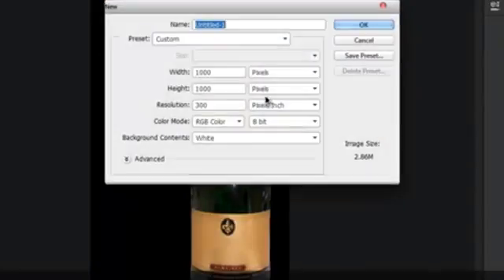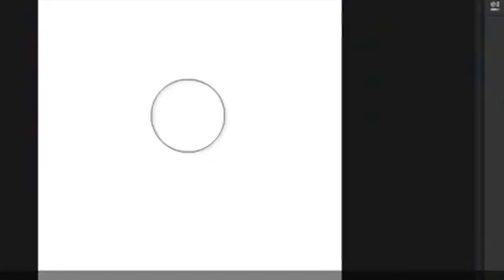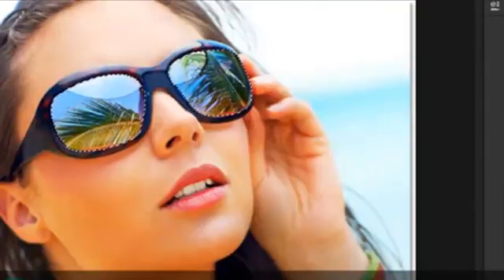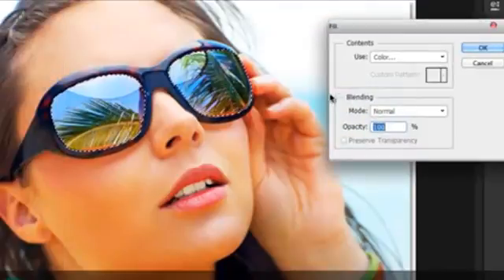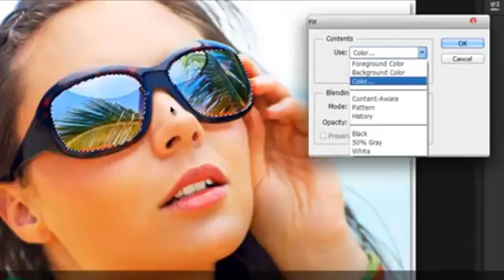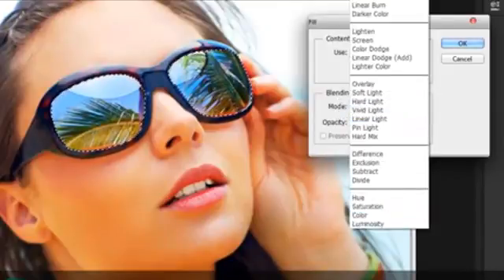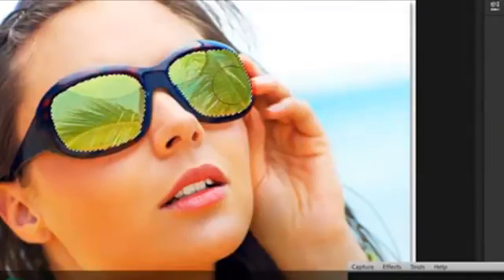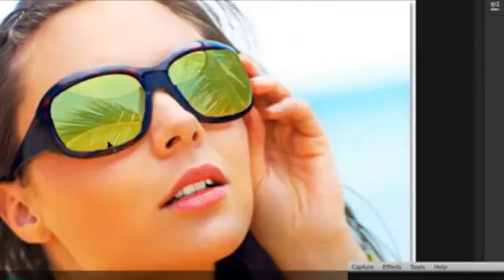PhotoshopTutorial Photoshop Cs6 For Beginners 07 Color Filling